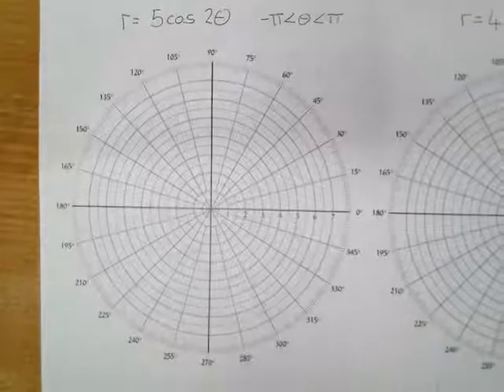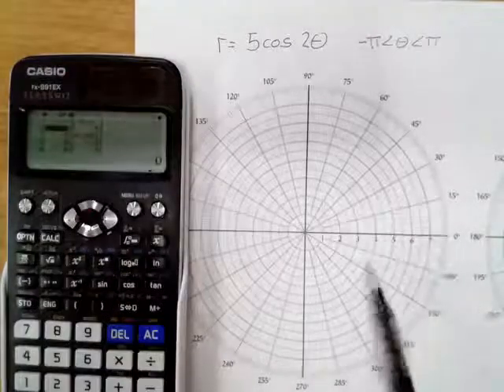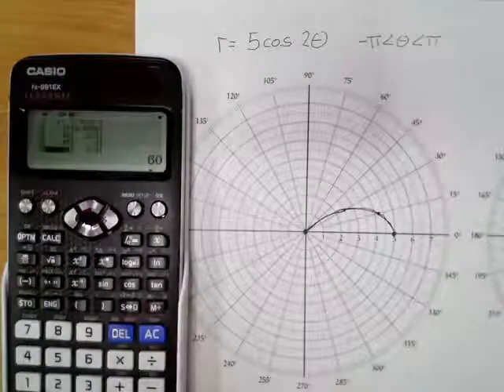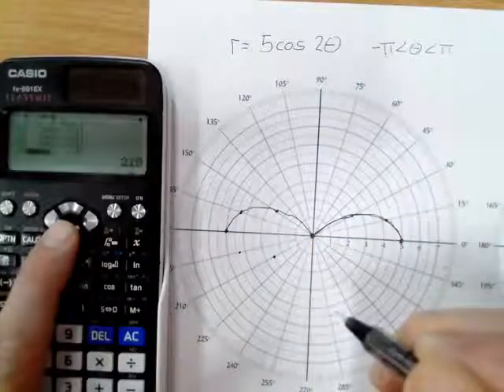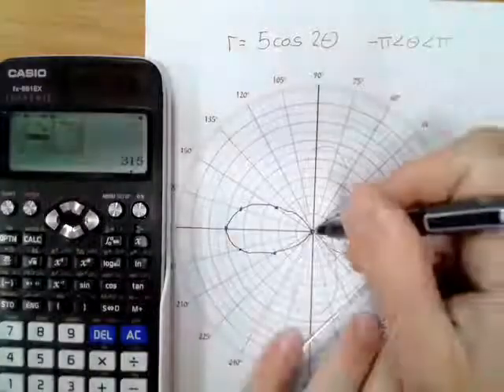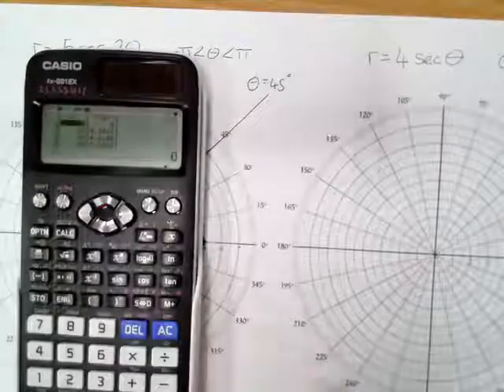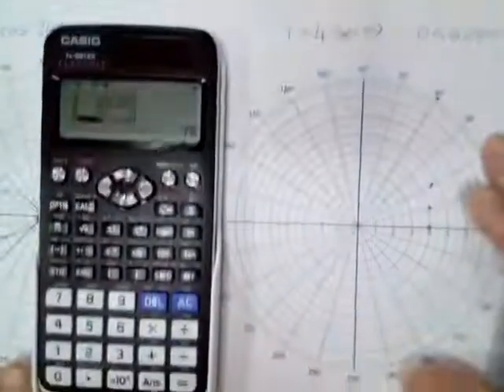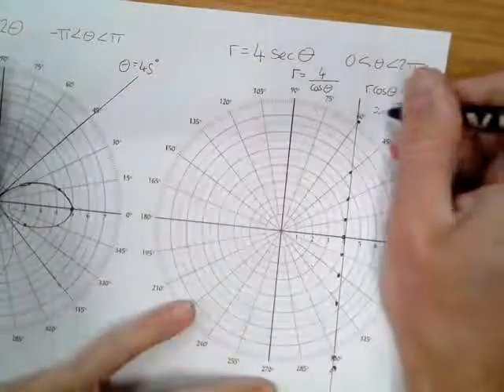Year 12 3rd June Lesson